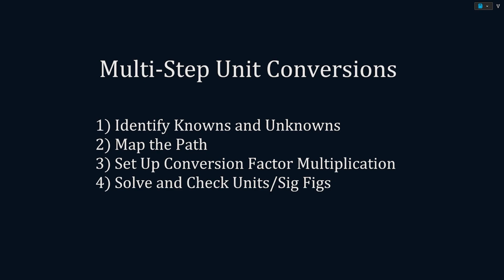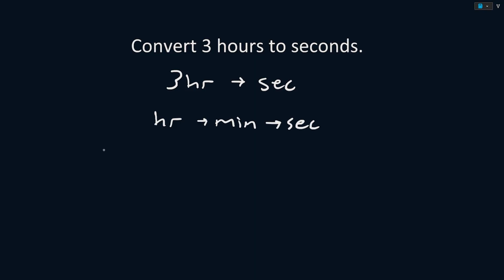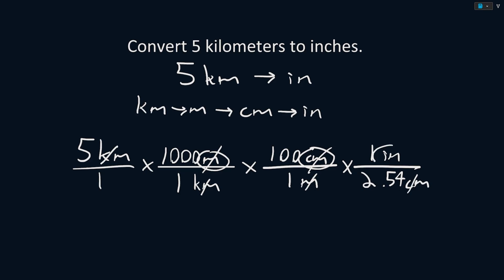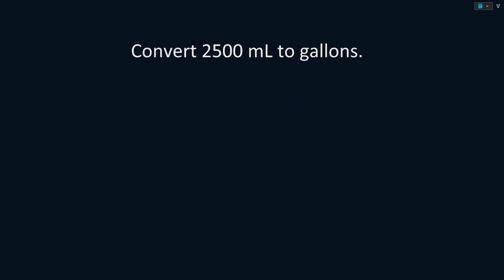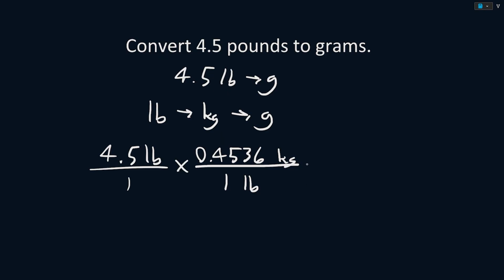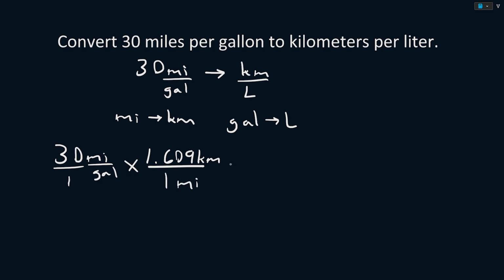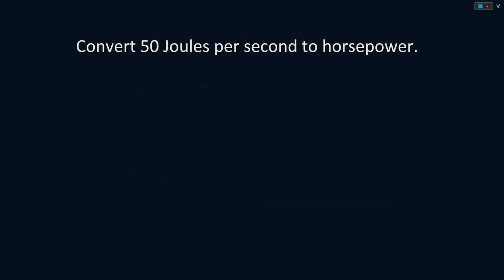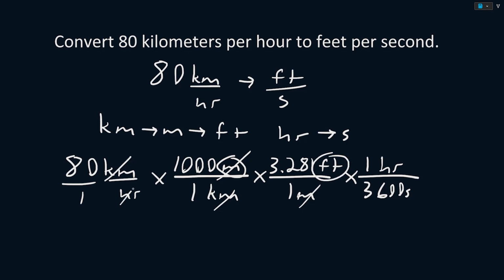How to Do Multi-Step Unit Conversions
In this video, I’ll walk you through the key steps to convert between units in Physics using conversion factors, dimensional analysis, and plenty of worked examples.

Whether you're just learning unit conversions or need a quick refresher, this video is the perfect way to sharpen your skills through guided practice problems.

🎓 Great for Students In:
✅ PHYS 101 – Introductory Physics (Algebra-Based)
✅ PHYS 111 – College Physics I
✅ PHYS 121 – General Physics I
✅ PHYS 1301 / 1401 – College Physics I (Texas Common Core)
✅ PHYS 150 / 151 – General or College Physics I
✅ PHYS 201 / 231 – Physics I: Mechanics (Calculus-Based)
✅ PHYS 206 / 226 – Newtonian Mechanics for Engineering (TAMU)
✅ PHYS 211 – University Physics: Mechanics (e.g., UIUC, PSU, Purdue)
✅ PHYS 2325 – University Physics I
✅ PHY 2048 – Physics with Calculus I (Florida system)
✅ PHYS 2053C – Physics w/Lab I (Florida State, UCF, etc.)
✅ AP Physics 1 – Algebra-Based College-Equivalent